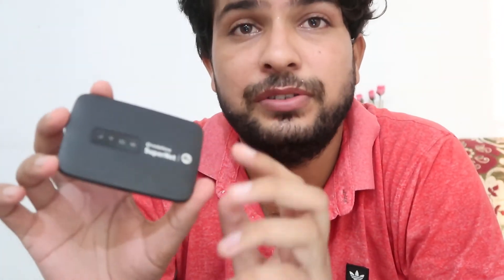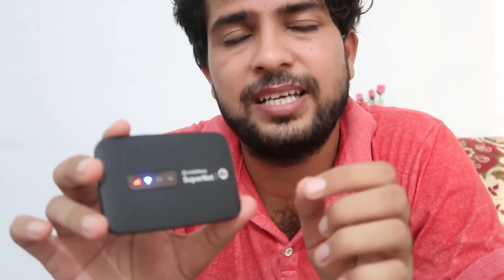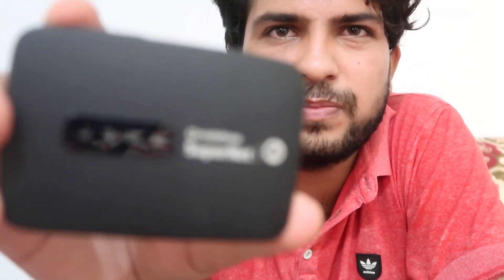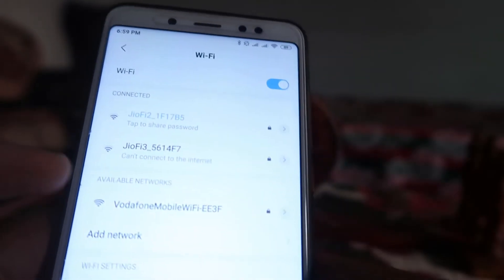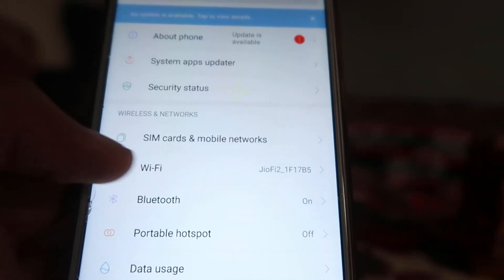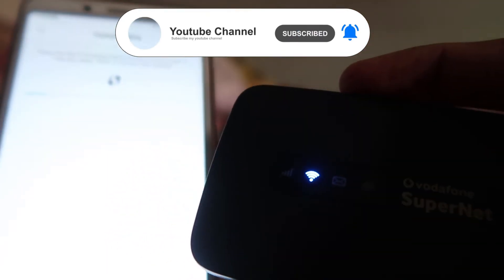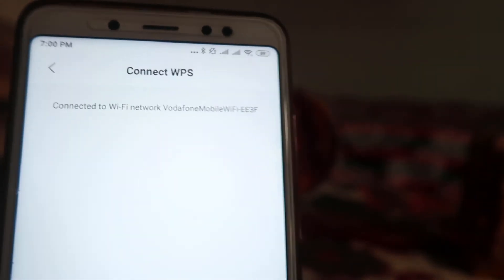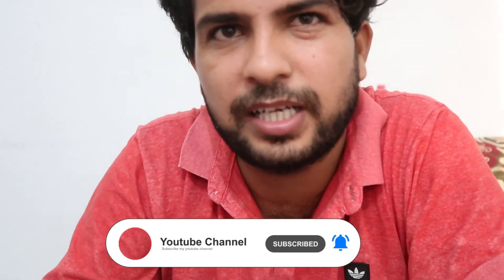How to pair alcatel dongle wifi without password using wps button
how to connect wifi using wps in windows 10
how to connect wps wifi without password
how to connect wifi using wps on iphone
wps connect for pc
wps button
connect wifi without password